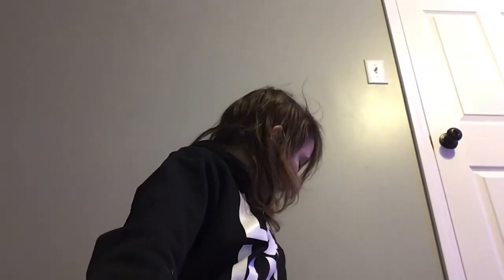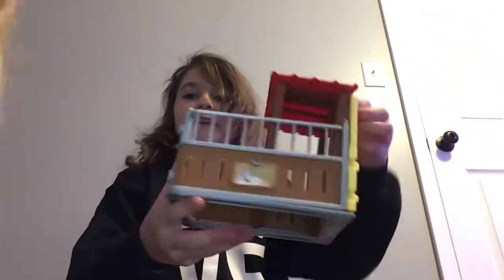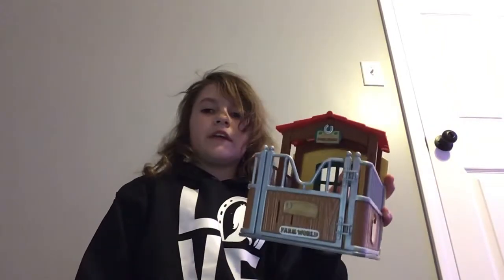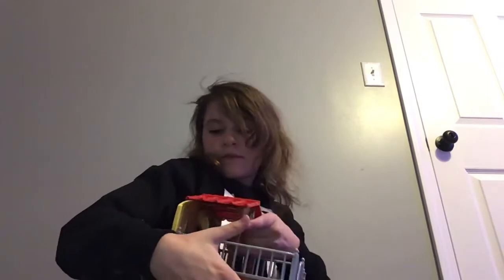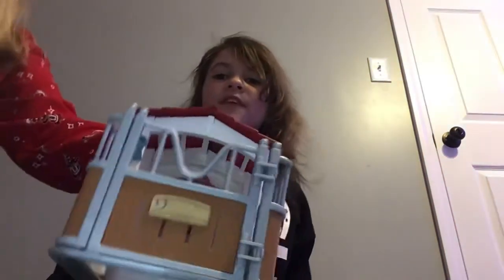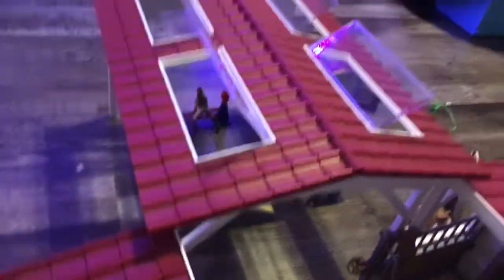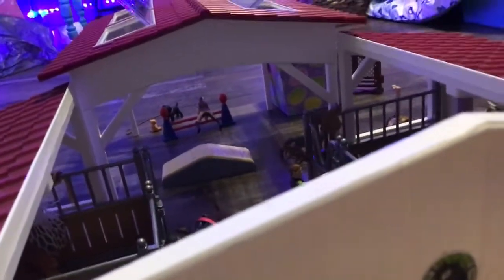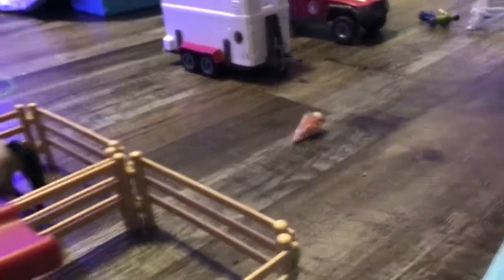Everything I got for christmas